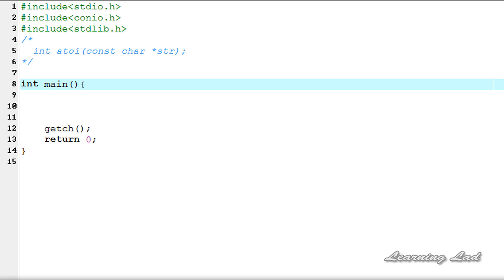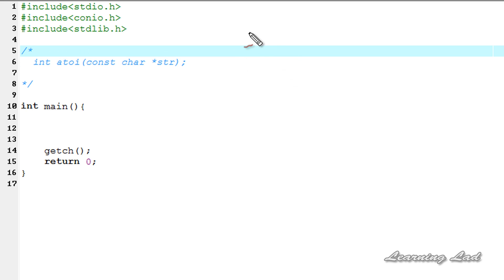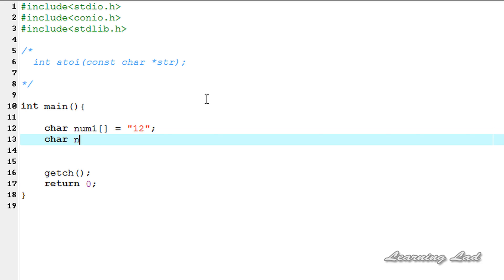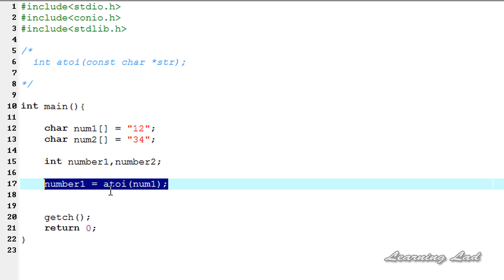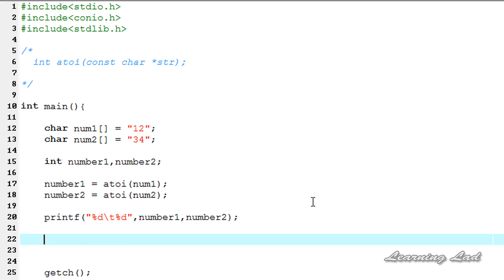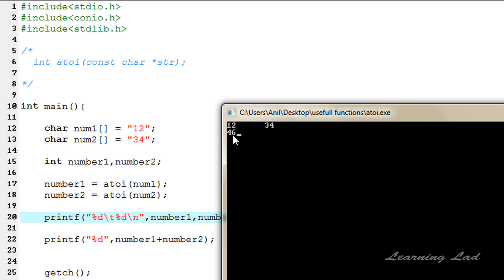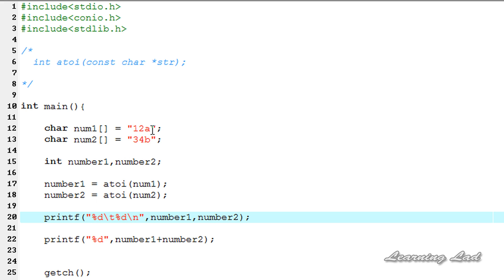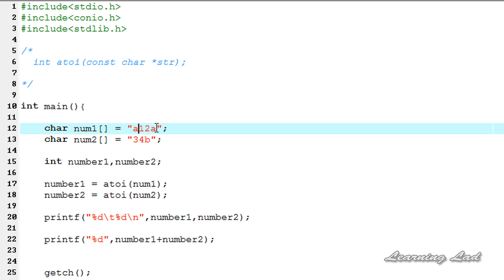atoi Function in C Programming Language Video Tutorial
In this C programming language video tutorial / lecture for beginners video series, you will learn how to convert the numbers present in string form or the numbers represented as strings to their integer form using the atoi() function in detail with example.

 You will learn the syntax along with how to use it in your program, how it helps in every scenario where the string contains the numbers in detail with examples.